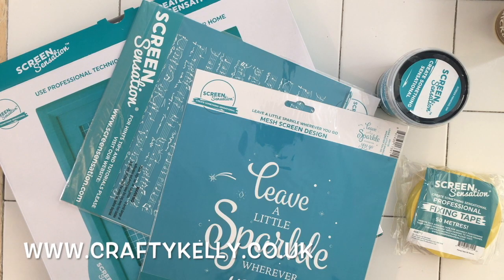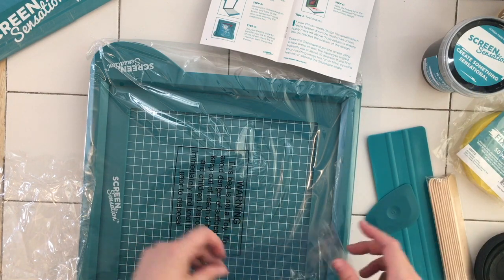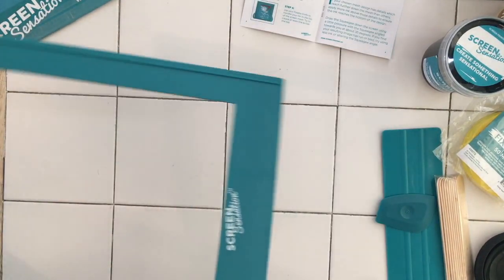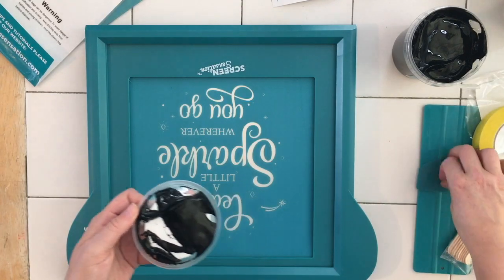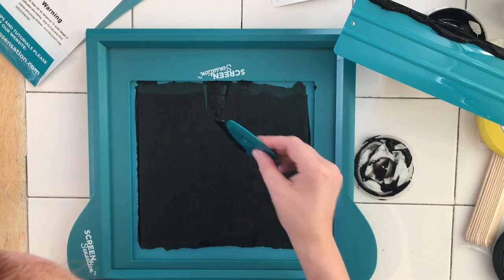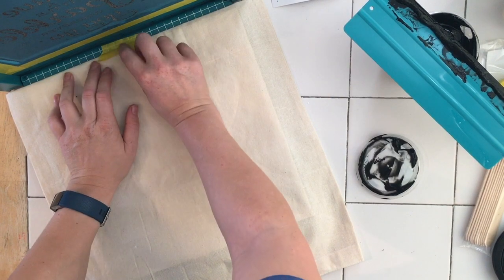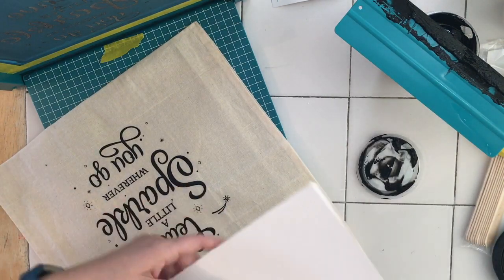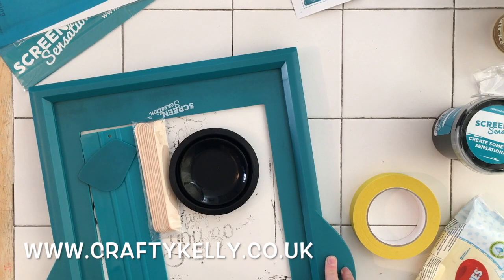Screen Sensation is as easy as they say!!!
Card crafty classes, tips and product reviews.